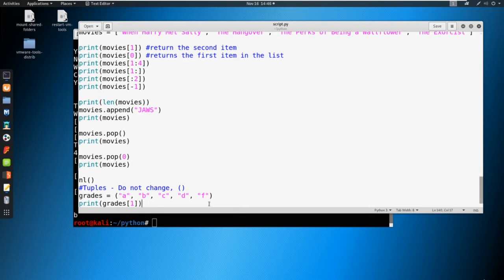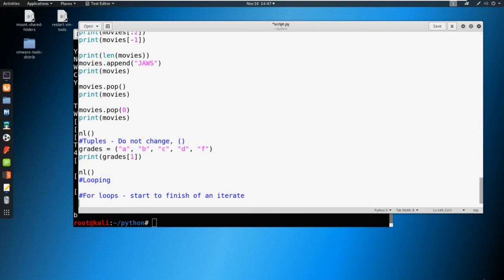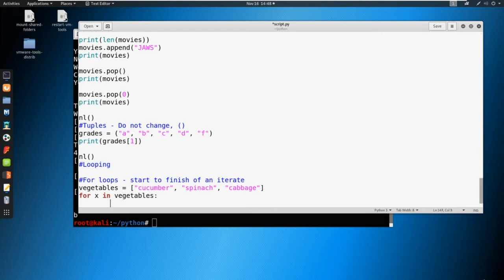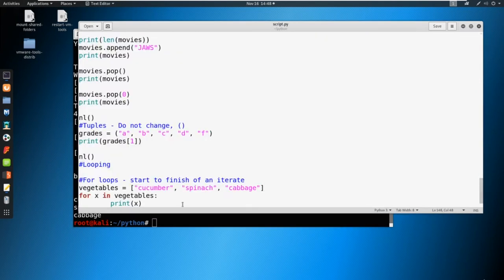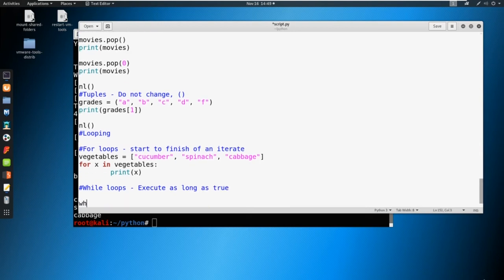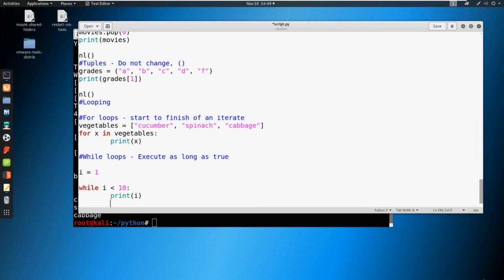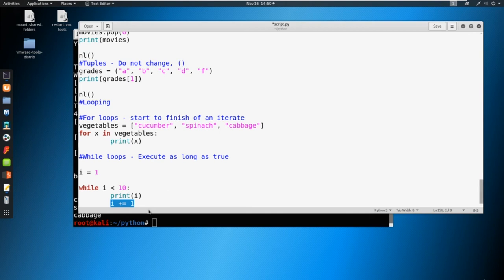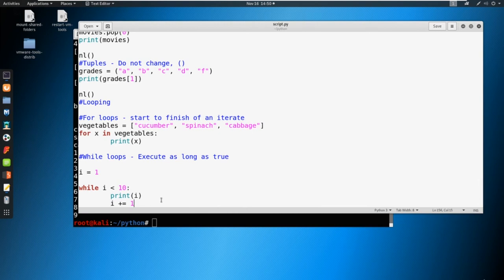Python Tutorial for Beginners | Part 11 - For Loops